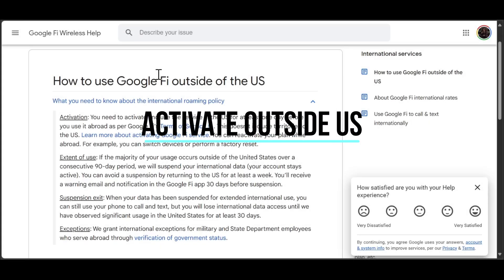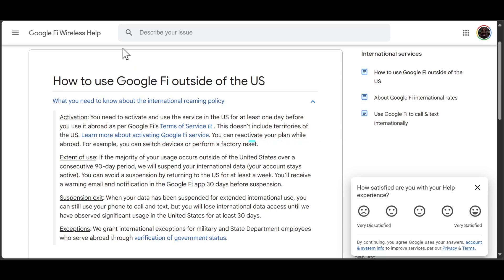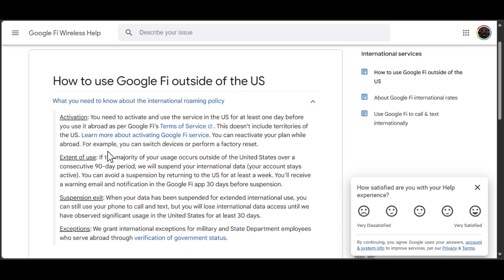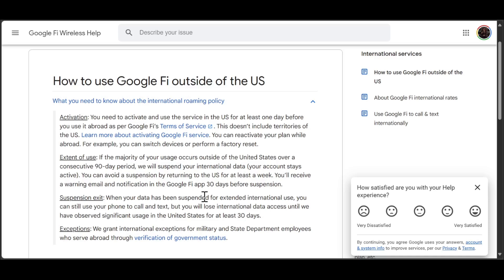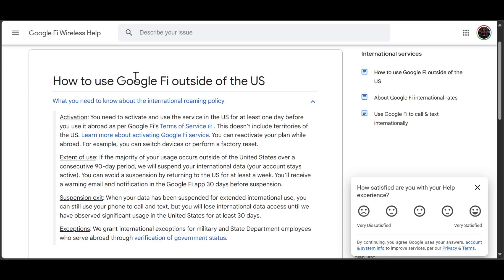How To ACTIVATE GOOGLE FI (Outside US) 2024!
‎ ‎ Welcome to Rapid Guides! In this video, we’ll walk you through how to activate Google Fi outside the United States, ensuring you can start using this flexible and reliable service wherever you are. Perfect for travelers, expats, or anyone using Google Fi internationally!

Key topics covered:

Step-by-step guide to activate Google Fi outside the US
How to set up your Google Fi SIM or eSIM for international use
Tips to troubleshoot activation issues abroad
Understanding Google Fi’s international coverage and data plans
Important settings to optimize Google Fi for international usage
If you’ve been asking, "Can I activate Google Fi while abroad?" or "How to use Google Fi internationally," this tutorial has all the answers you need!